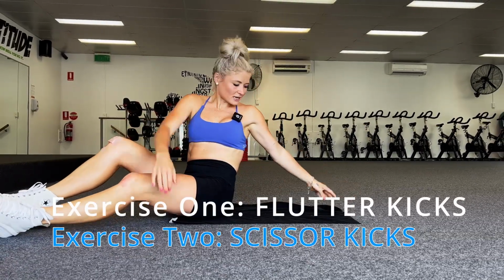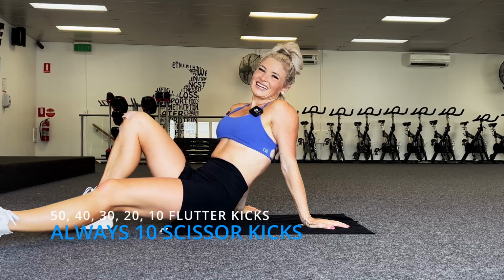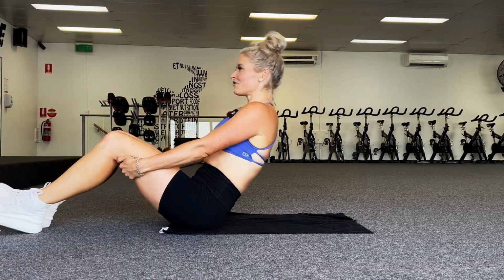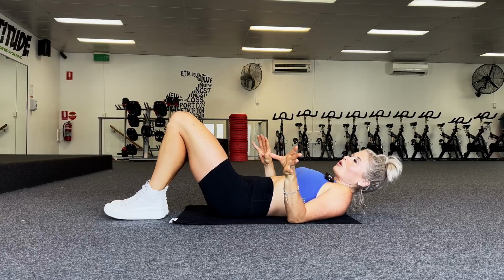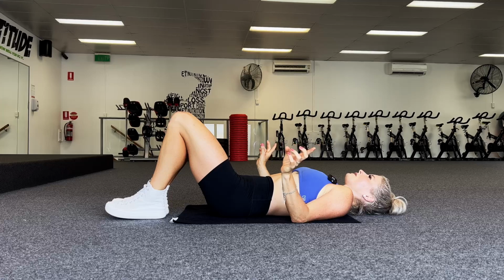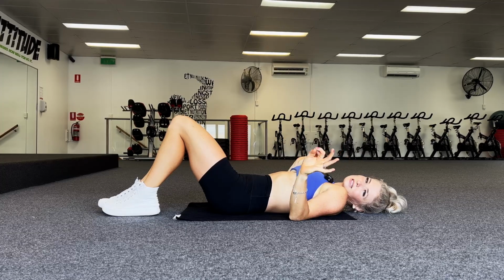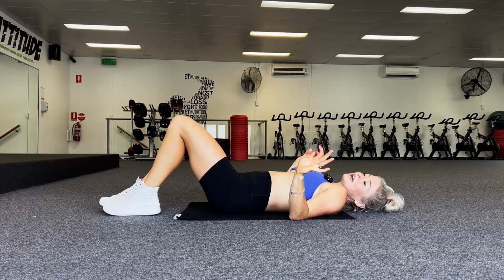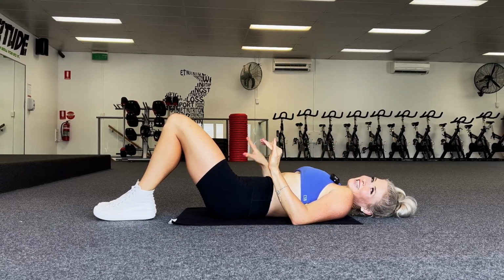Ab Challenge Day 26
Day 26:

50 Flutter Kicks
10 Scissor Kicks
40 Flutter Kicks
10 Scissor Kicks
30 Flutter Kicks
10 Scissor Kicks
20 Flutter Kicks
10 Scissor Kicks
10 Flutter Kicks
10 Scissor Kicks

Ab Challenge for 30 days :)
I will be posting a new ab workout every day for 30 days.
All will be less than 5 minutes and do not require any equipment.
I will include regressions for those exercises that I have found some people unable to do.
Correct technique is explained.
Come join me.
Day 26.

I am Raya Belinda: a Personal Trainer and Nutritionist from Queensland, Australia.
I just started my own Youtube and hope to encourage others to live a happy and healthy life.
Also on Instagram @rayabelindacoaching and FB Raya Belinda Coaching.
Healthy Recipes, Quick Workouts that can be done at home or in the gym, and talks about Faith and how my own faith journey has positively enhanced my health.
I can create personalised meal plans for you or fitness programs for gym/home and i also offer both Nutrition Coaching and Fitness Coaching, so message me if you're keen! There is no better time to start prioritising your health!

And also, let me know if you enjoyed this episode in the comments below!